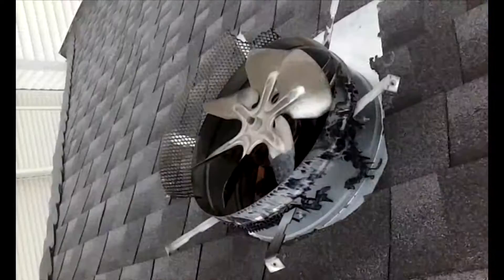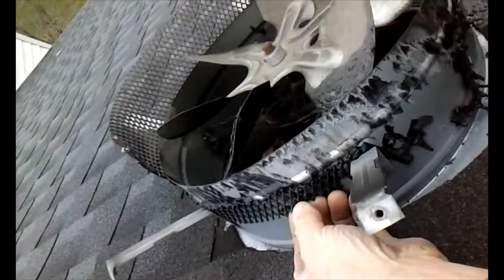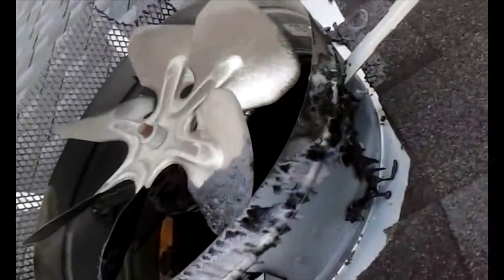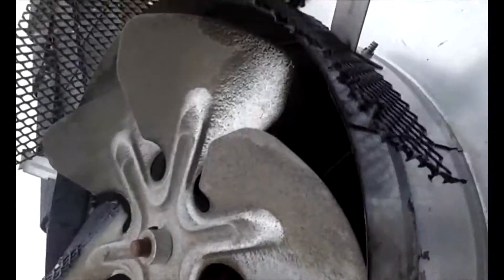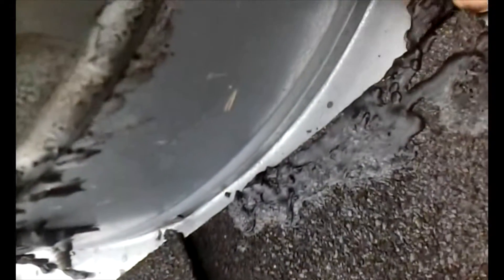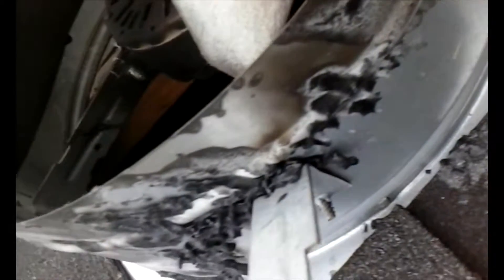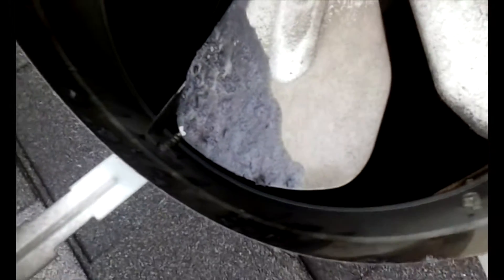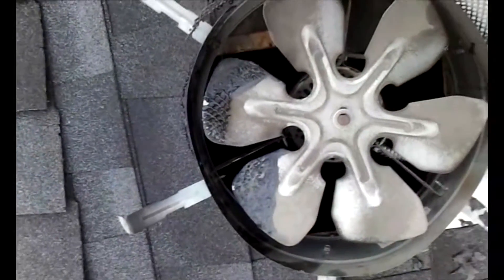Lightning Blows-Up Cheap Attic Fan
Jeff Tideman, "Jet Fan Man" shows another reason why the all-aluminum-metal Jet Fan attic fan is better than fans with plastic parts.Finds plastic screen on an attic fan got destroyed and melted by lighting.